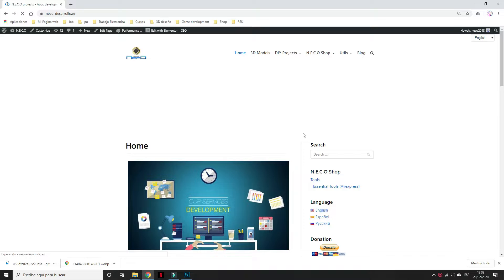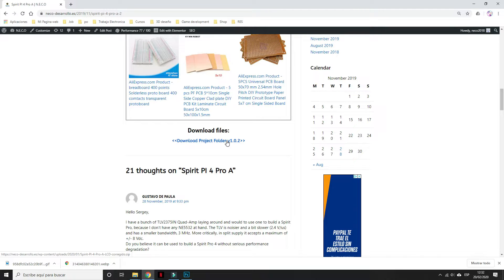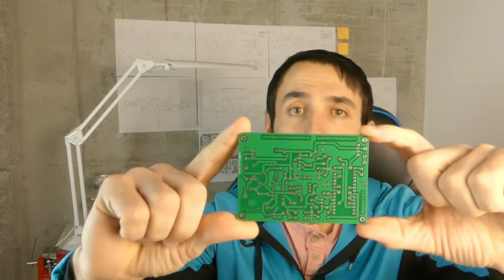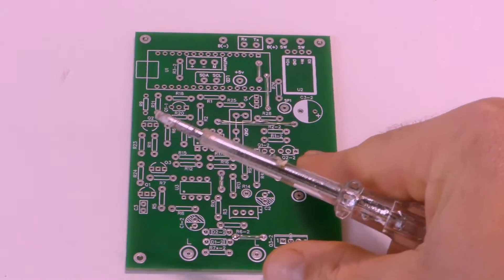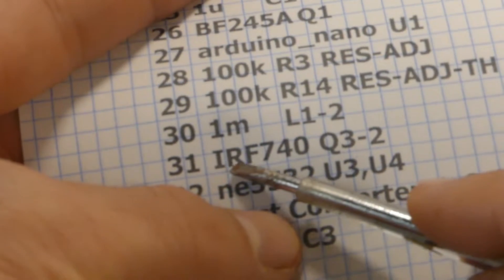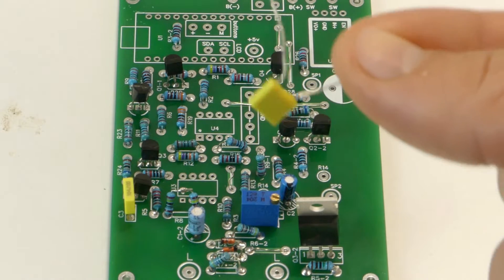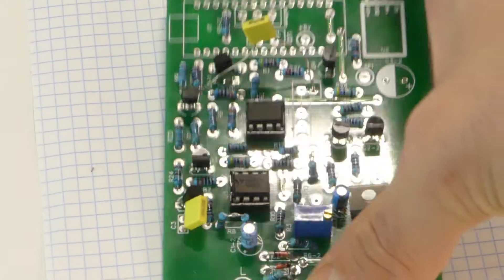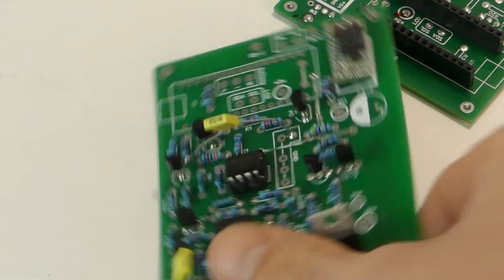HOMEMADE ARDUINO METAL DETECTOR Spirit Pi 4 Pro A with LCD Screen/ Part 1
Homemade metal detector Spirit Pi 4 Pro A with LCD Screen/ Part 1
In this tutorial i will show you step by step how tu build homemade arduino metal detector. This is the part 1, in the next part we will finish to assemble this arduino metal detector.